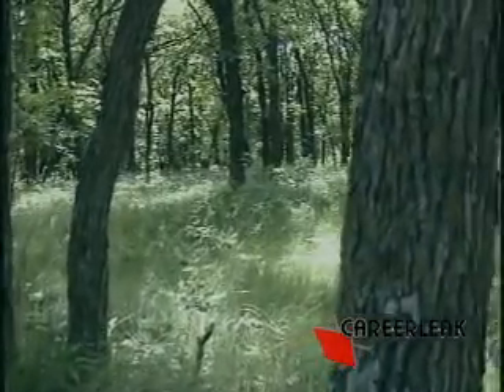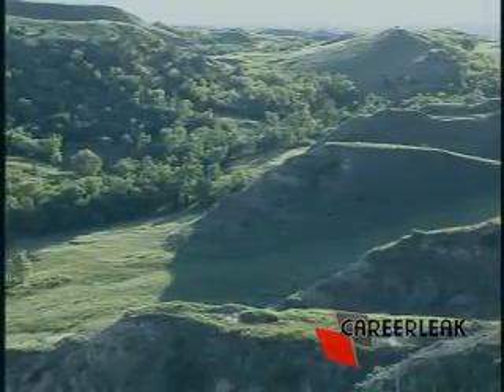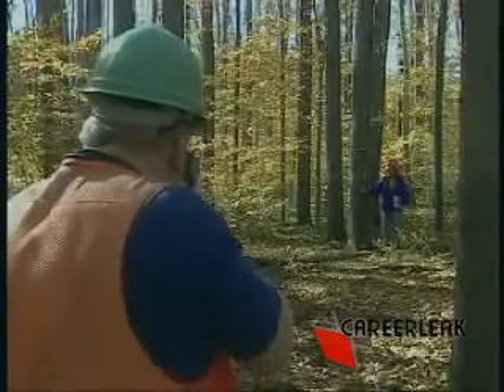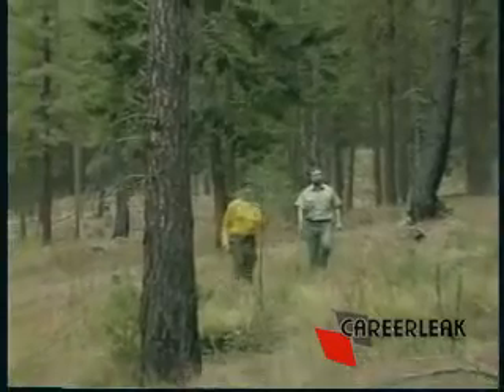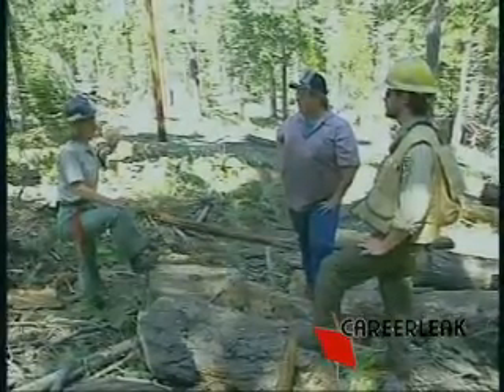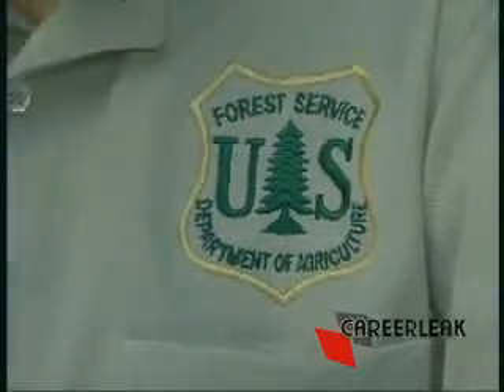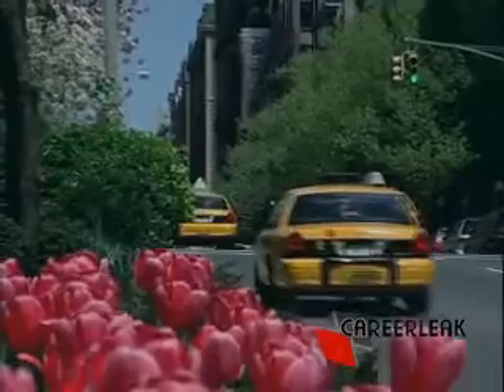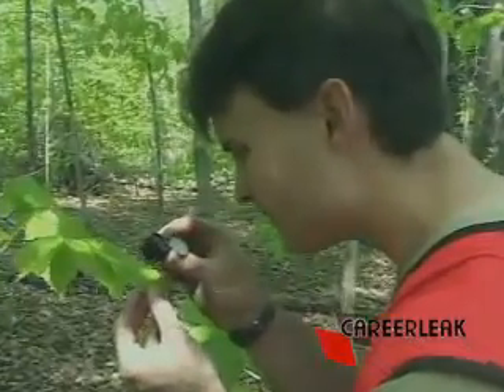Forest Conservation Technician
Career Info for a forest conservation technician.